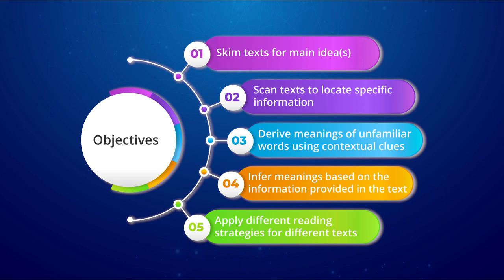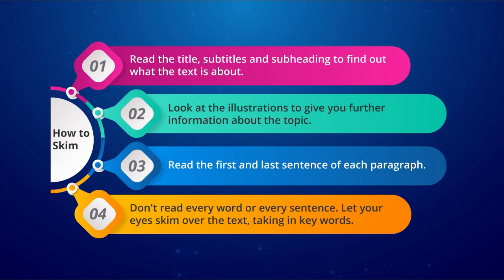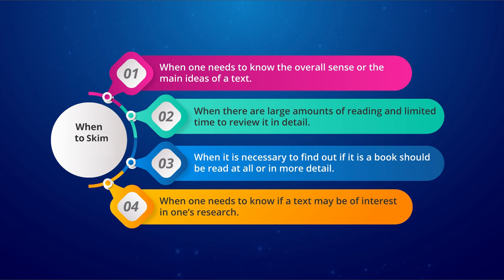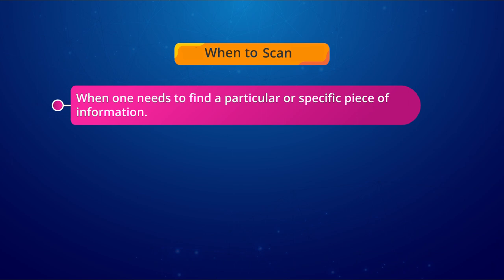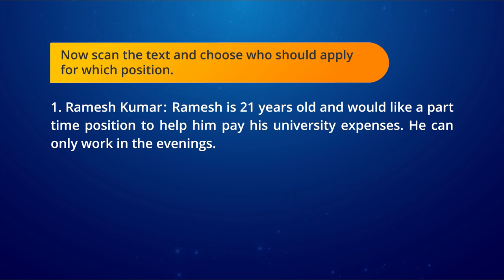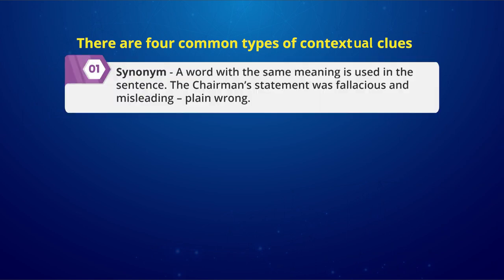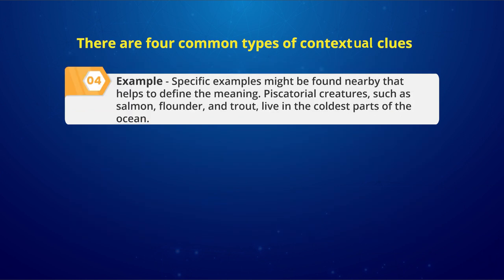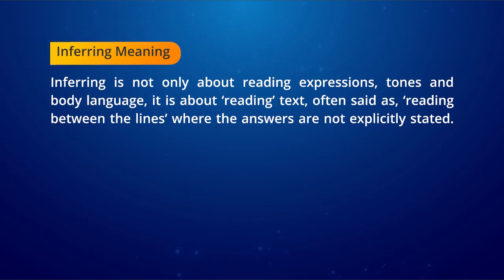Reading Skills Part-II